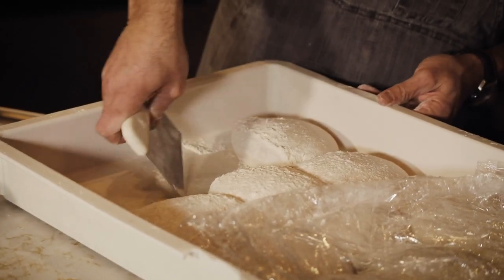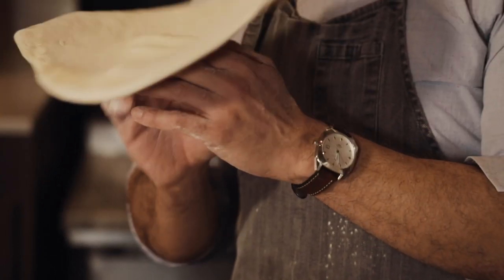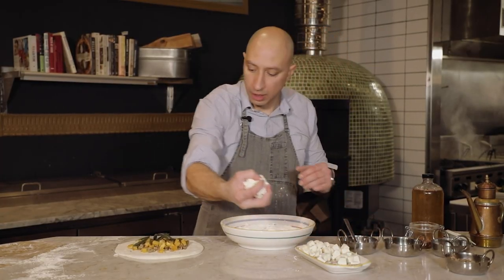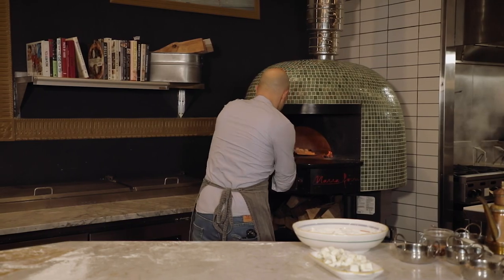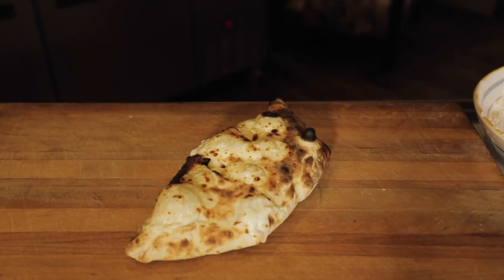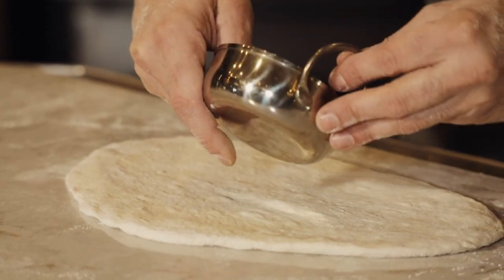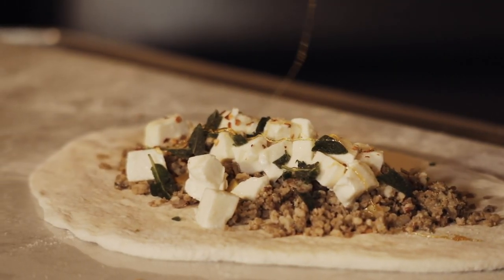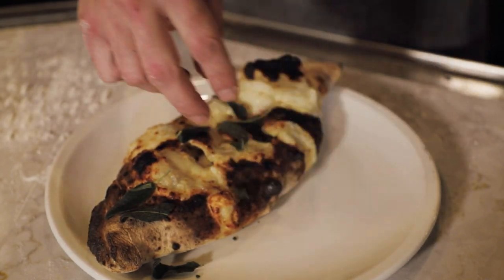TABLE Magazine | Della Terra | Squash & Sage Calzone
Fiore Moletz, chef and owner of Della Terra shares his sweet and savory calzone.